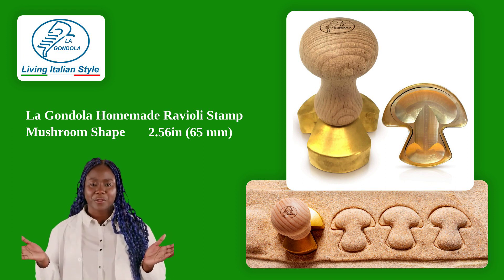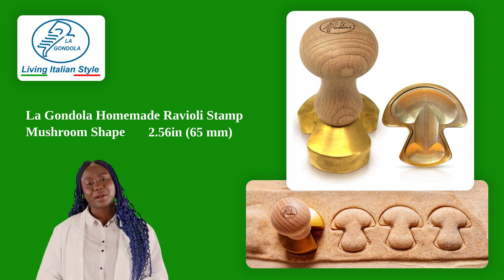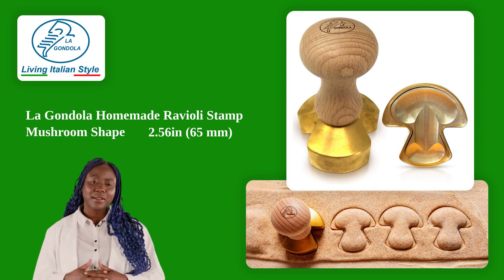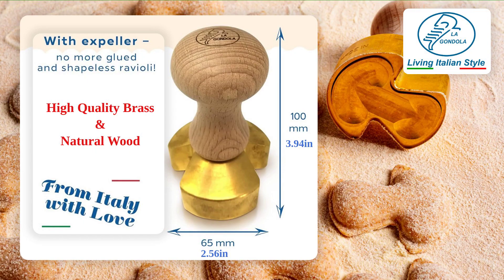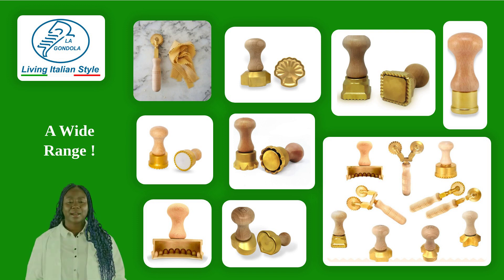LaGondola Ravioli Stamp Mushroom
SAVE YOUR TIME: Our ravioli cutter is designed to save you time and effort in the kitchen. Simply place the stamp over the dough with filling, and press the pasta cutter tool down to cut and shape the ravioli. You'll have perfect results every time, without the need for complicated techniques or tools.

BUILT TO LAST: Our Italian ravioli stamp is made from high-quality materials that are built to last. The brass pasta cutter is sturdy and durable, while the natural wood handle provides a comfortable grip and adds a touch of elegance to your kitchen.

WIDE RANGE: We offer a wide range of ravioli stamps sizes and shapes, from small round ravioli stamp to larger square ones for large ravioli. With so many options to choose from, you can create a variety of ravioli shapes and sizes to suit any recipe or occasion.

FROM ITALY WITH LOVE: Our ravioli cutter is made in Italy by skilled artisans who take pride in their craft. You can trust that our stamps for ravioli making are of the highest quality and are authentic Italian pasta making tools.

TOP LEVEL RAVIOLI: Impress your friends and family with homemade ravioli that looks and tastes like it came from a restaurant. Our ravioli cutters are also suitable for use in commercial kitchens, so you can take your pasta making skills to the next level.